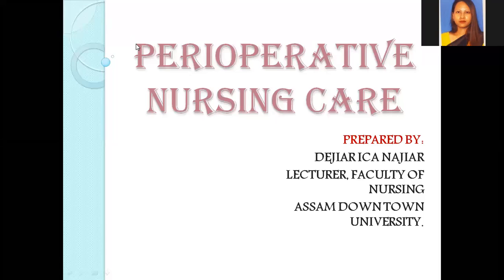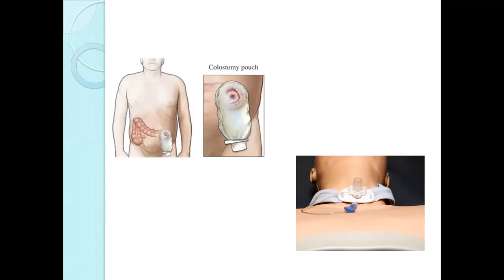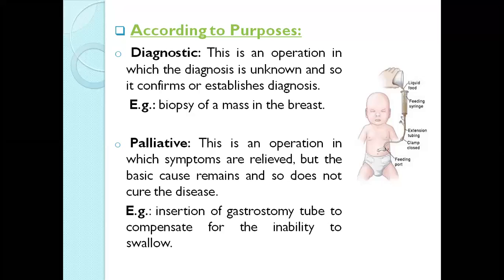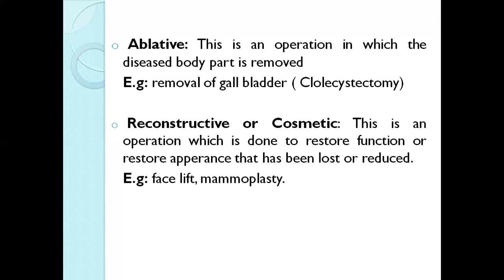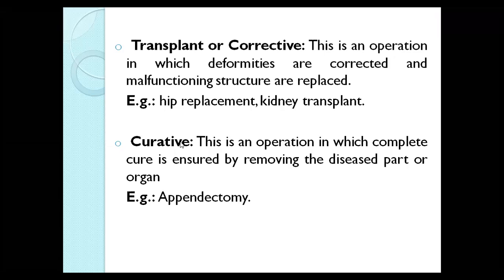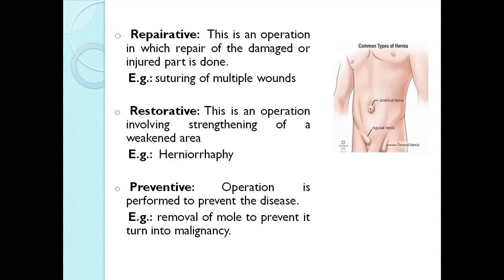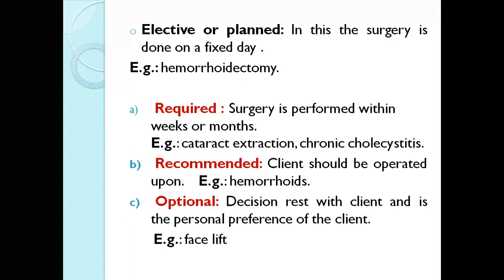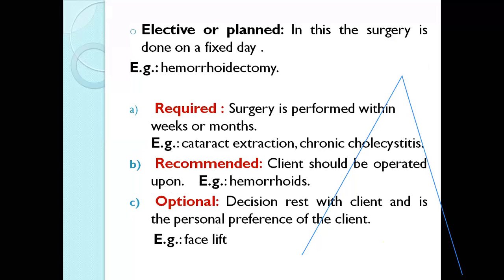Perioperative nursing: Surgery and its types